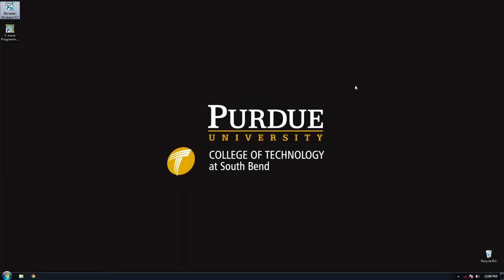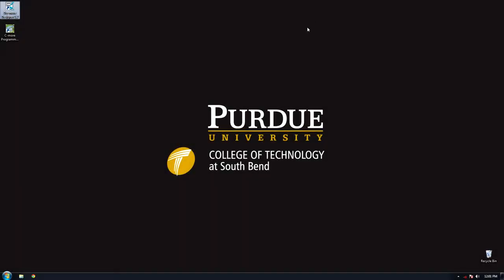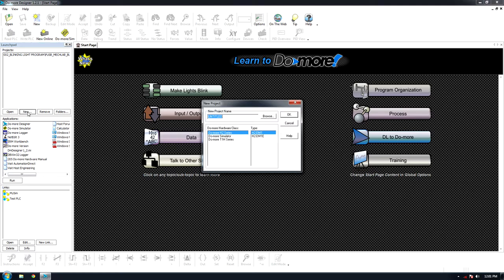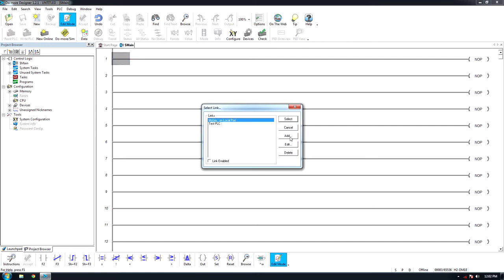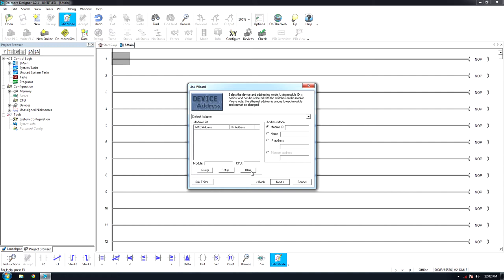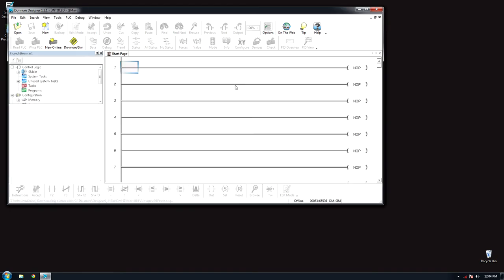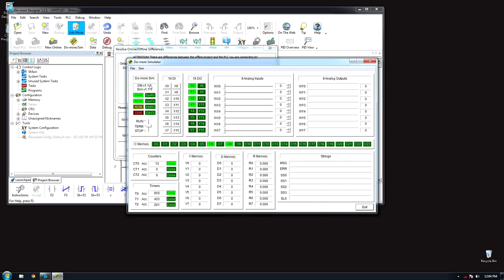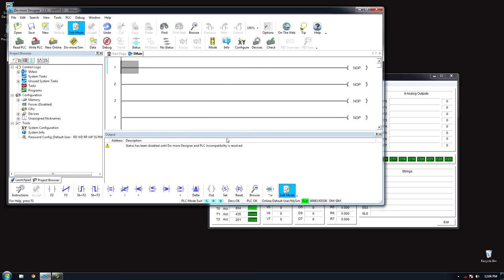JPiller Board Shorts - PLC - PC to PLC